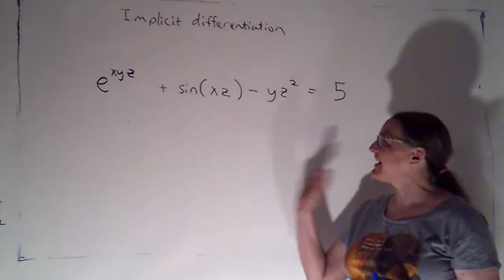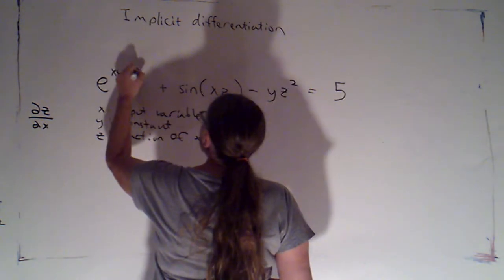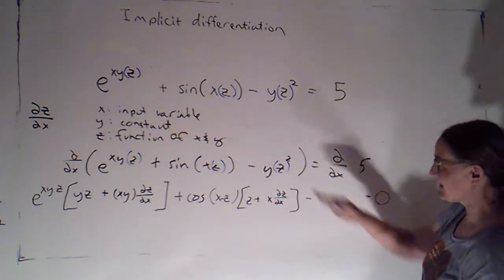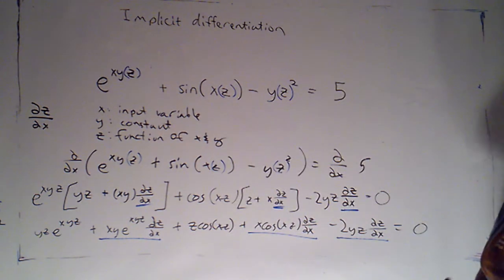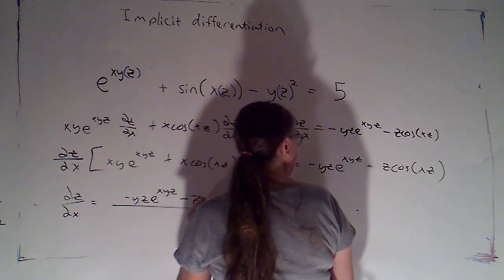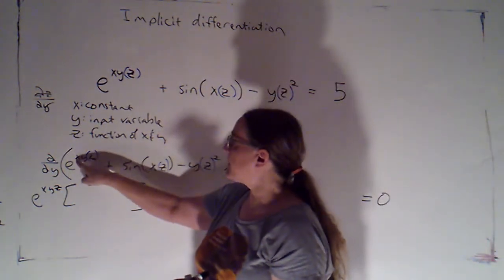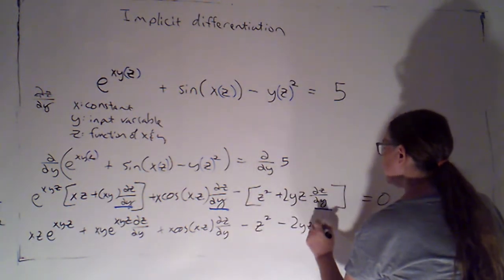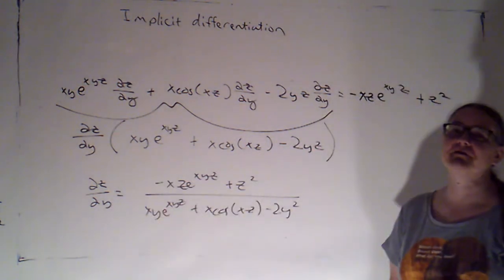3C 14 3 part 8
A more challenging example of implicit differentiation.